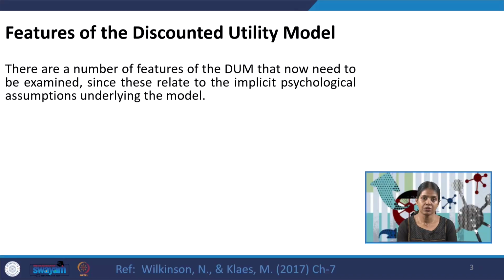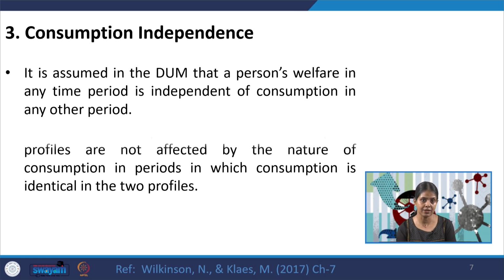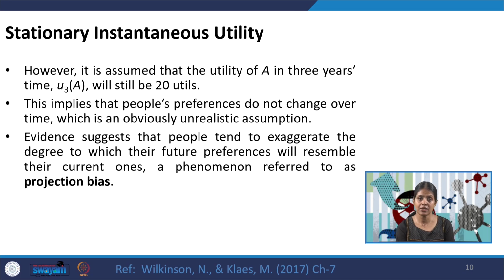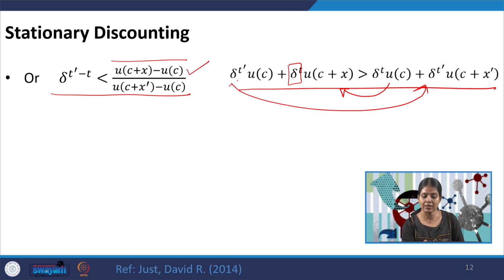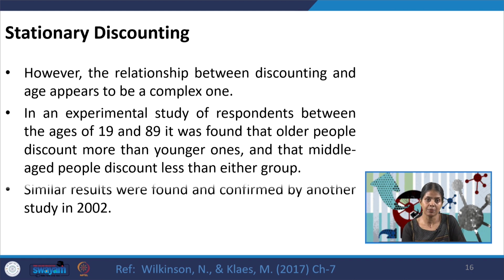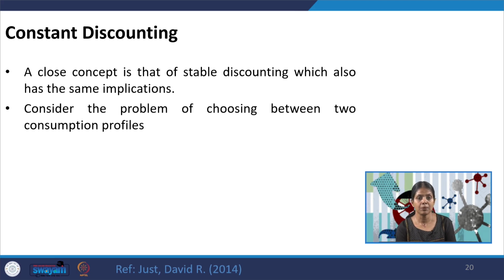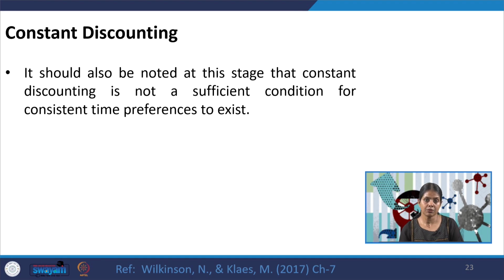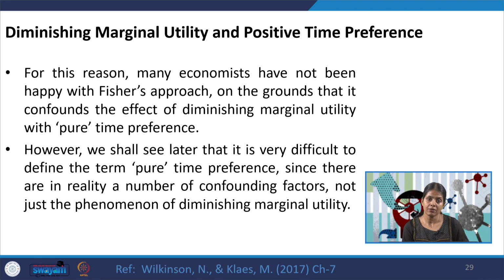Lecture 45: Features of the Discounted Utility Model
Analyzes the psychological and economic assumptions underlying DUM, such as stationarity, independence, and dynamic consistency. It discusses normative versus descriptive aspects, and why these assumptions are often unrealistic in real-world behavior.